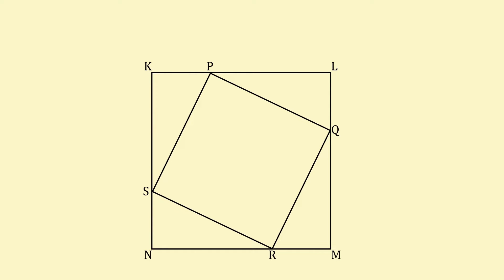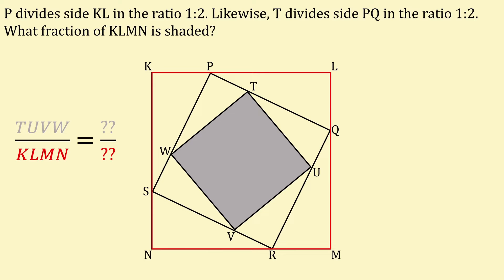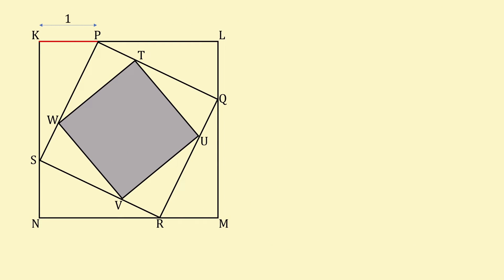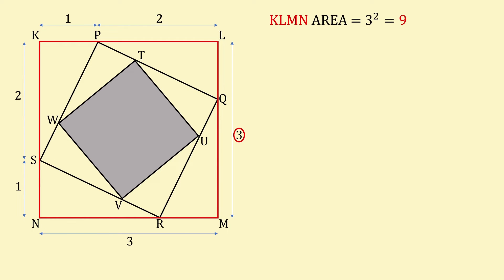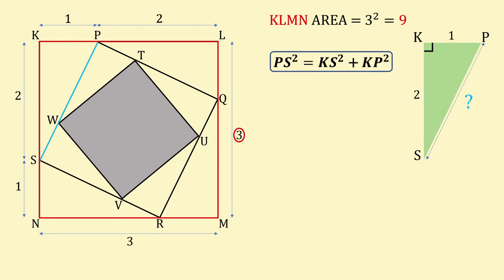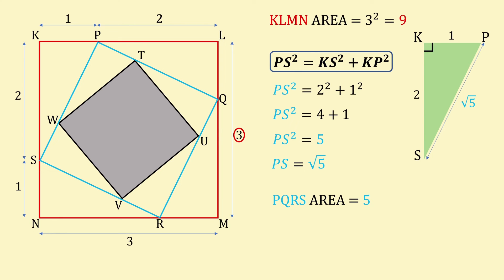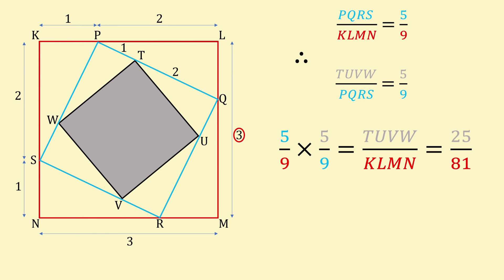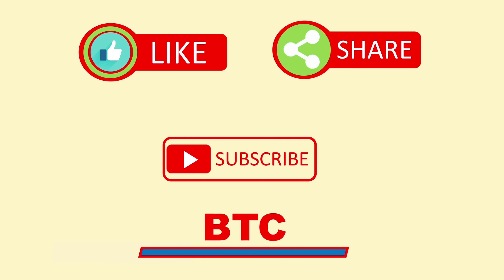The Square, Inside a Square, Inside a Square | Maths Puzzle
A fun geometry puzzle that may seem tricky; uses beautifully simple geometry to reach a final solution. Time to give this brain teaser a go and test your geometry skills... Hope you have as much fun as we did with this one - be sure to check out the detailed, step-by-step walkthrough of a solution, later in the video!

Problem Overview: -

We have square KLMN. Within this square, is square PQRS. And within this square, is square TUVW. Point P divides the side KL in the ratio 1:2. Likewise, point T divides the side PQ in the
ratio 1:2. What fraction of KLMN is shaded?

Timestamps: -
00:00 - Problem
00:48 - Solution